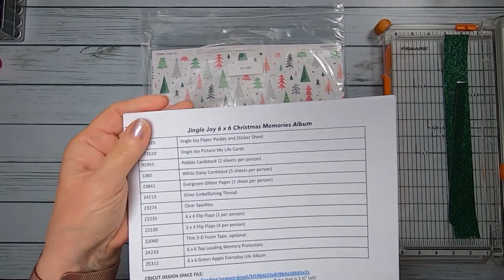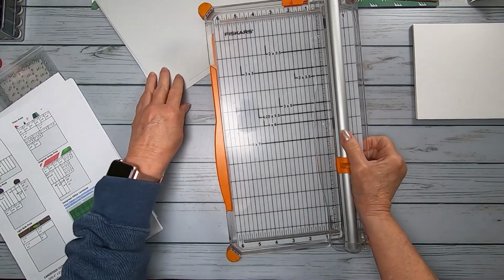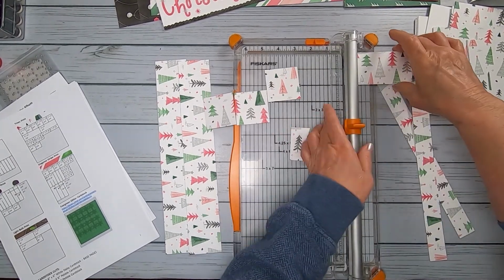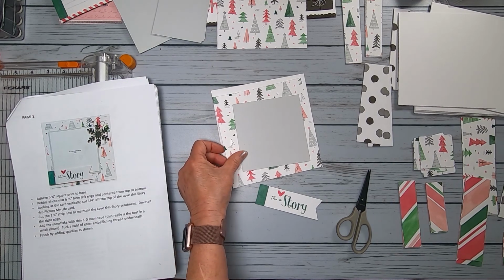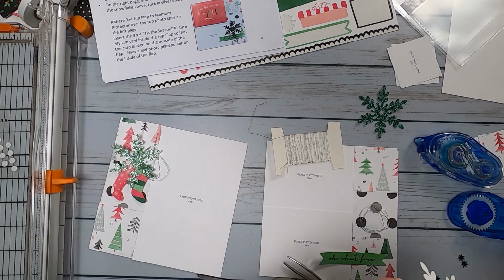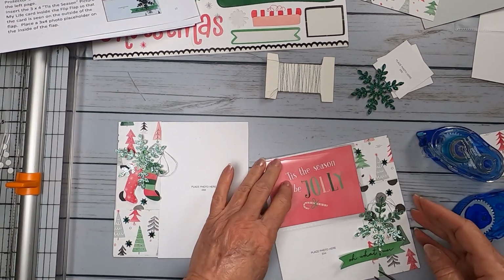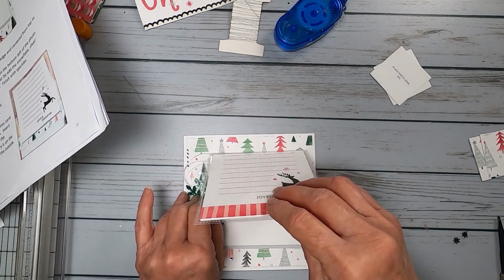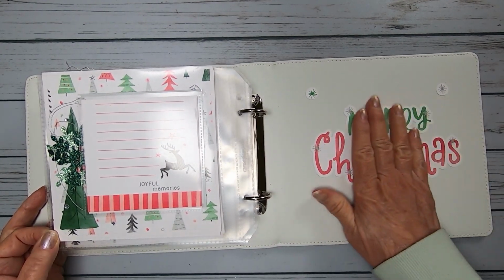Jingle All The Way 6 x 6 Christmas Album with Glitter Snowflakes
Create a unique 6″ × 6″ album for this year’s holiday memories using this exclusive workshop kit, featuring the Jingle Joy paper collection! Step-by-step instructions will guide you in using the materials in your workshop kit to create your album. Save 20% with the Jingle All the Way Album Workshop Kit, which includes a 6″ × 6″ Everyday Life™ Album and Memory Protectors™ for holding your completed pages! Also included are our wonderful Flip Flaps that allow you to add more pictures in one area!!

Contents of the kit:
1 – Jingle Joy Paper Packet + Sticker Sheet (X7262S)
7 – cardstock sheets (2 Pebble, 5 White Daisy)
1 – glitter paper sheet (Evergreen)
1 – Jingle Joy Picture My Life™ Cards (X7262D)
1 – Silver Embellishing Thread (Z4213)
1 – Clear Sparkles (Z3274)
1 – Green Apple 6" × 6" Everyday Life™ Album (Z5311)
Memory Protectors™ and photo placeholders

Additional supplies needed:
Thin 3-D Foam Tape (Z2060)